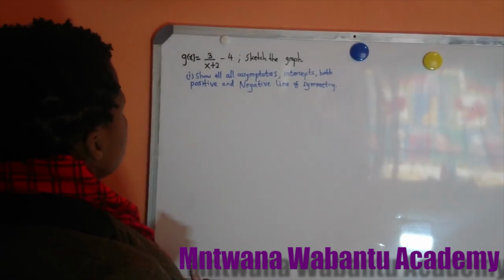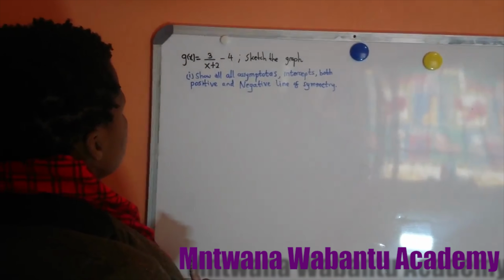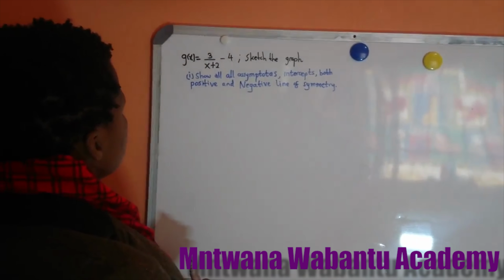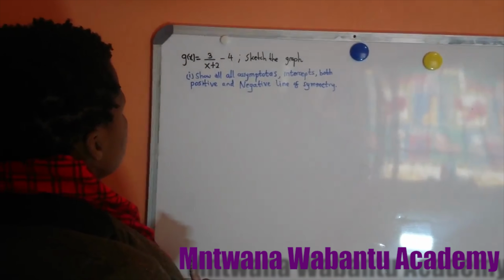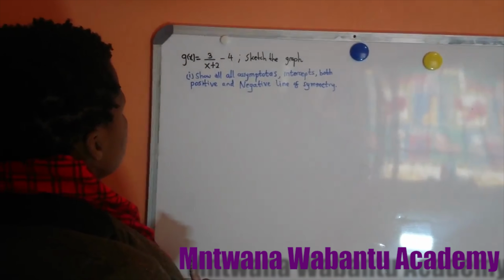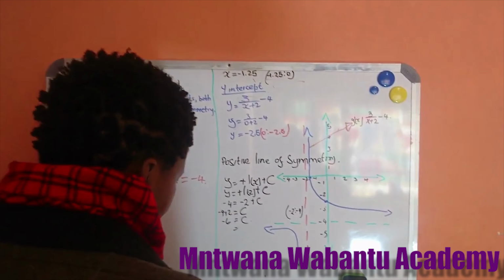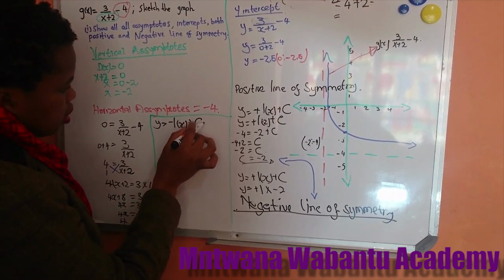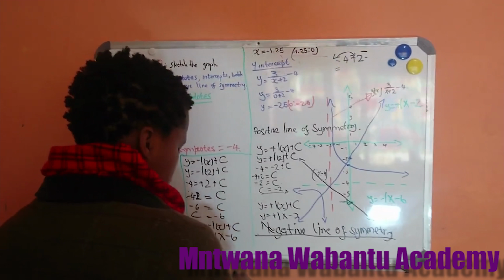She wanted to cry, maths got too tough ,got right answer , ended up Burst out laughing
She wanted to cry, maths got too tough ,she  got right answer ,then ended up Burst out laughing